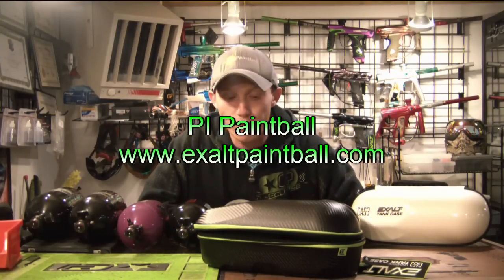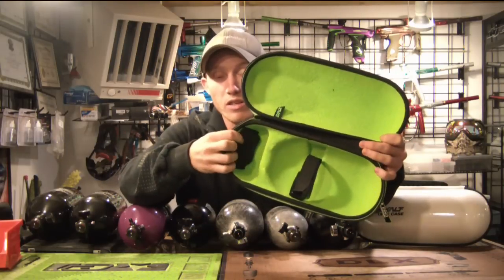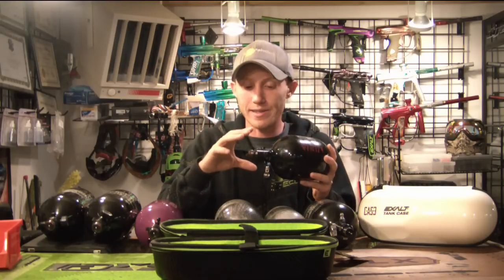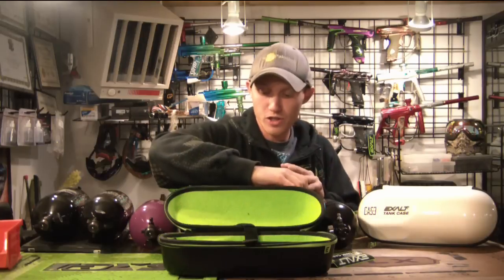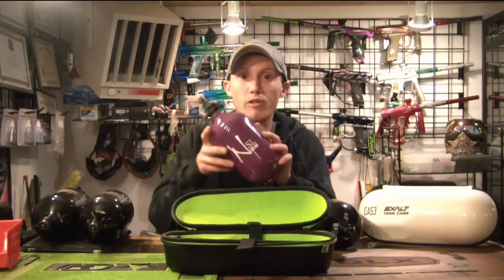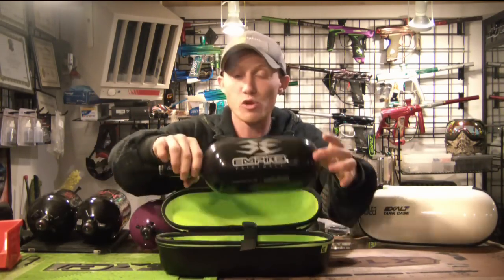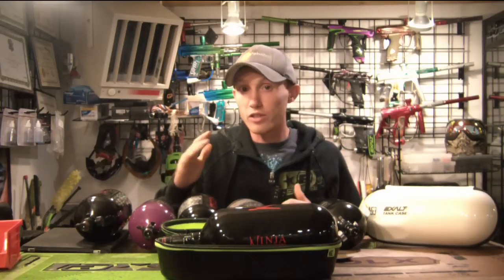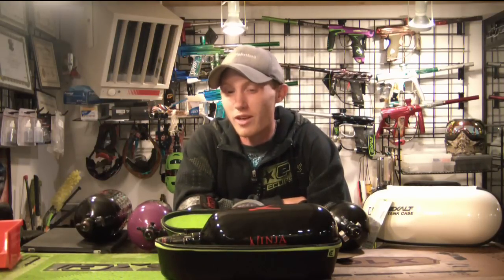Let's Look At: Exalt Carbon Tank Case!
Let's take a look at the latest in Exalt's line of carbon cases, the tank case!